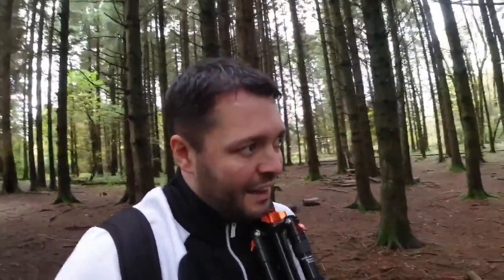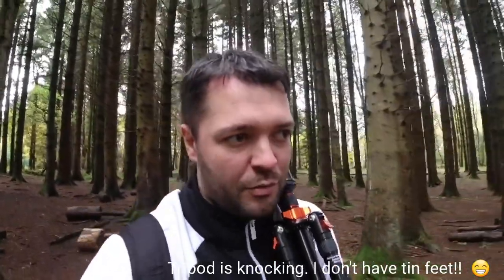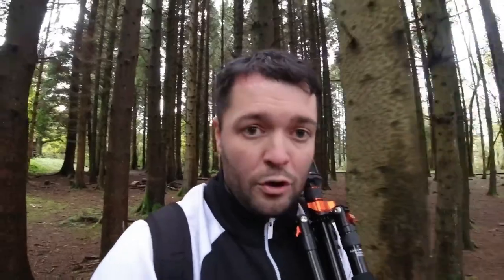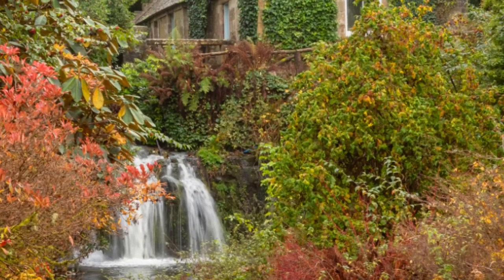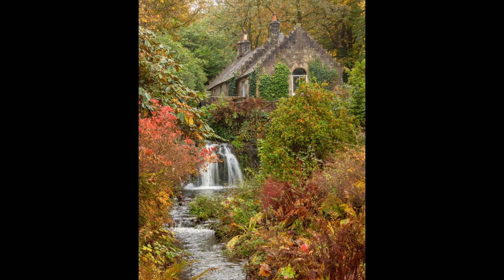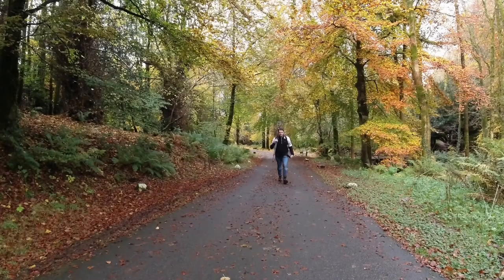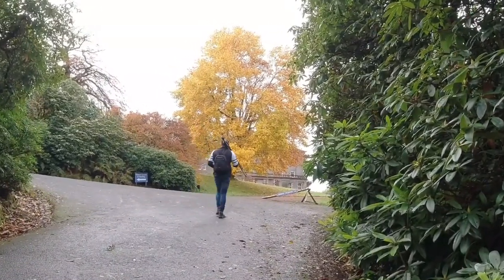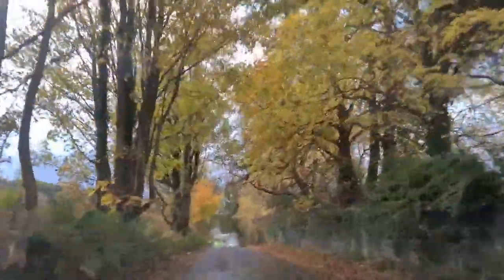Landscape Photography | Autumn Wonderland